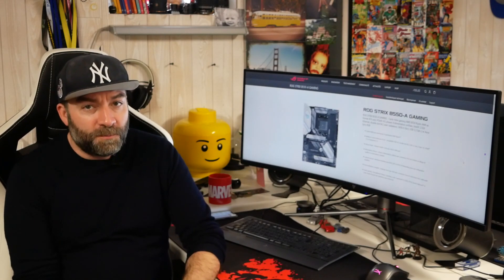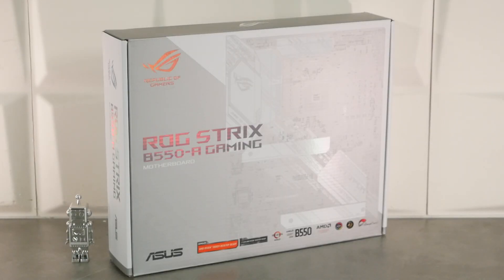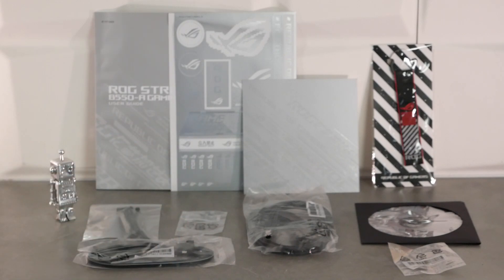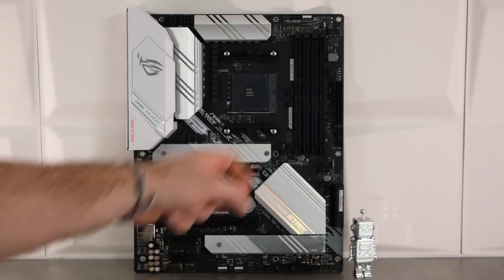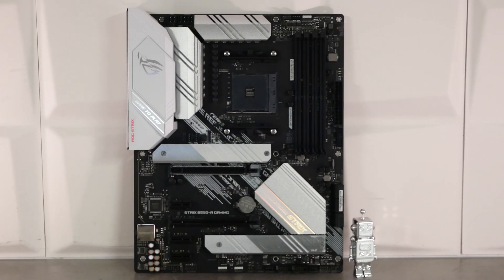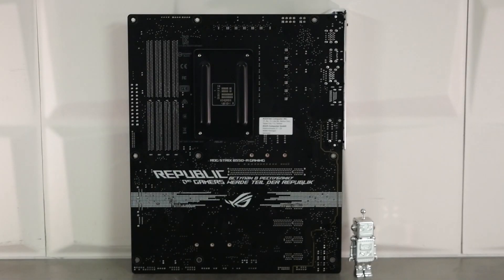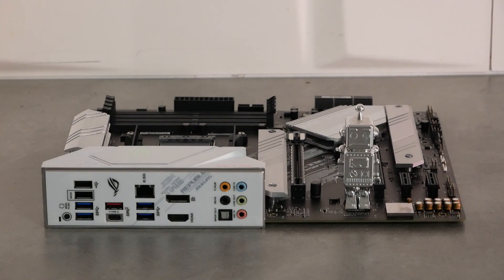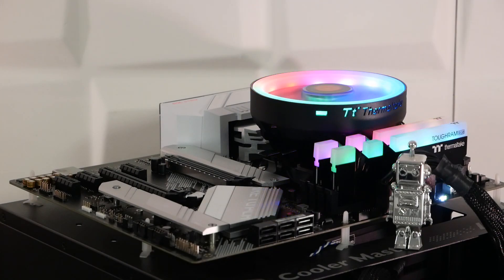[Cowcot TV] Présentation carte mère ASUS ROG STRIX B550-A GAMING : sobriété ultime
En vidéo ce jour une carte mère par ASUS avec la ROG STRIX B550-A GAMING. Une carte mère pour les processeurs AMD RYZEN 3000 et 5000, qui exploite un chipset B550 et qui s'offre un style particulièrement sobre et No RGB. Son prix, dans les 200 euros.